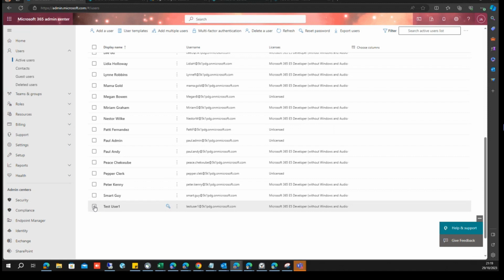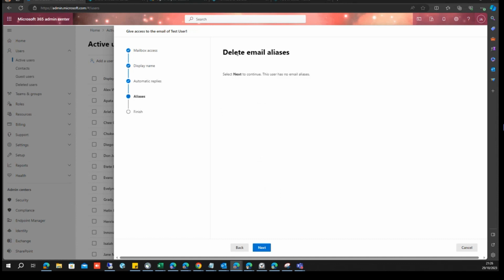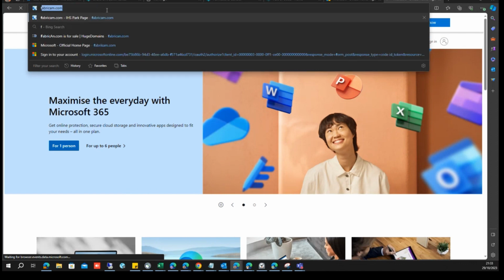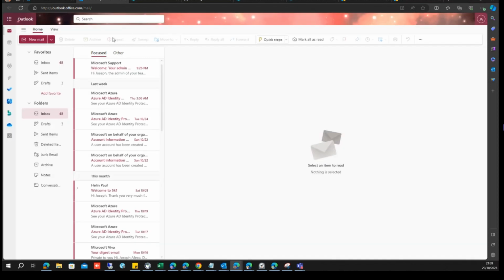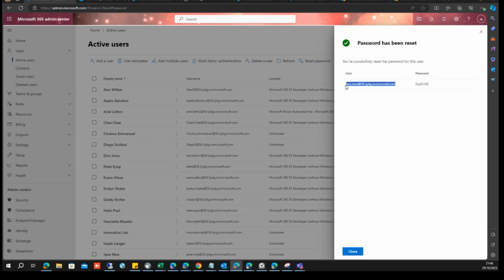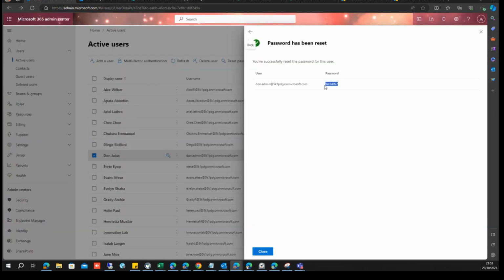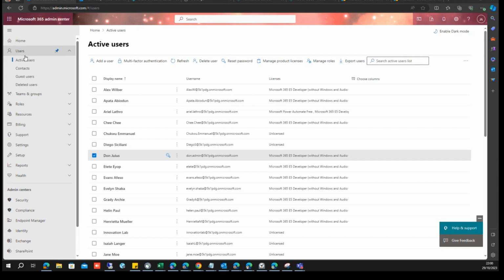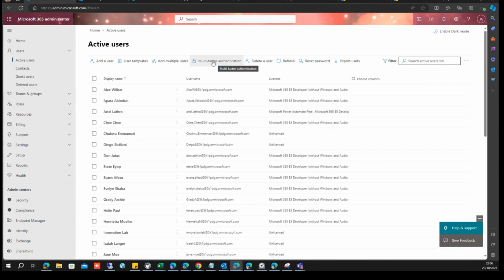Microsoft 365 Fundamental Training Day 3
This session covers major areas of Microsoft 365 administrations. It treated how to create users, create and use user templates, how to create multiple users, how to soft-delete and hard delete a user, how to reset user password, how to block user sign in incase of a compromised account.